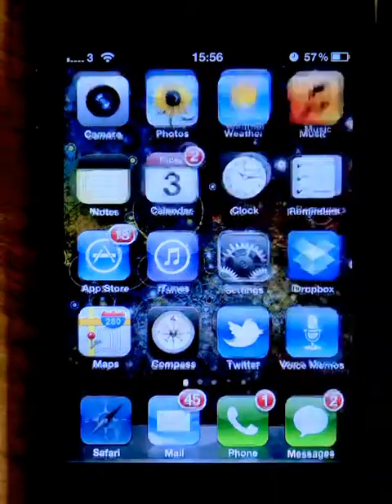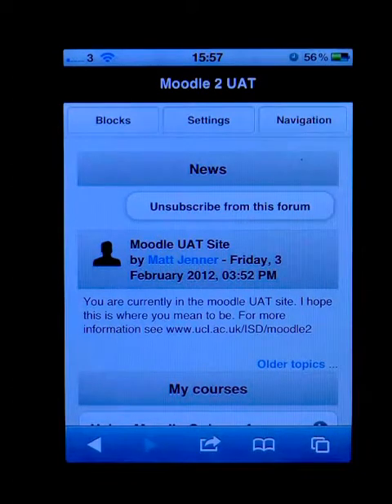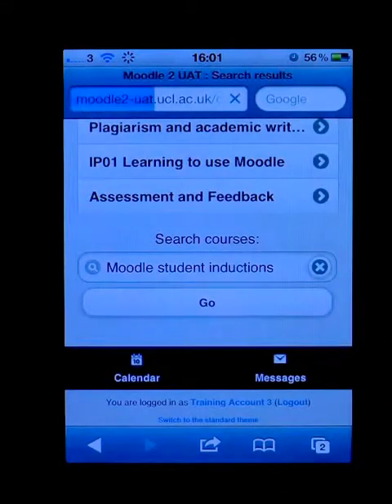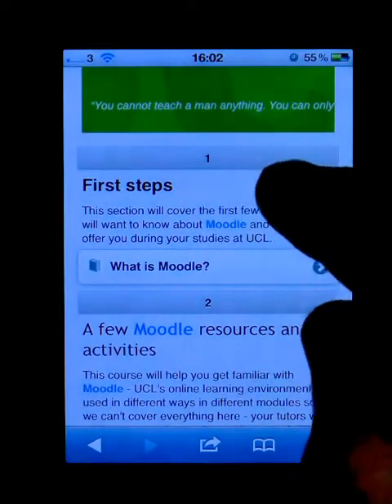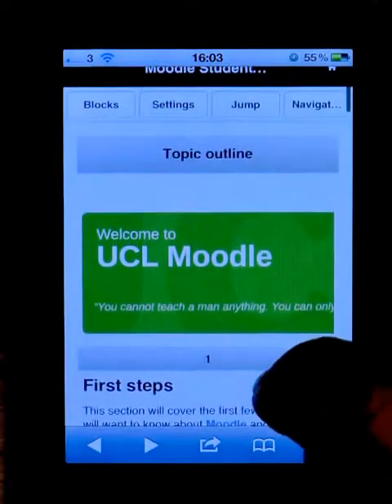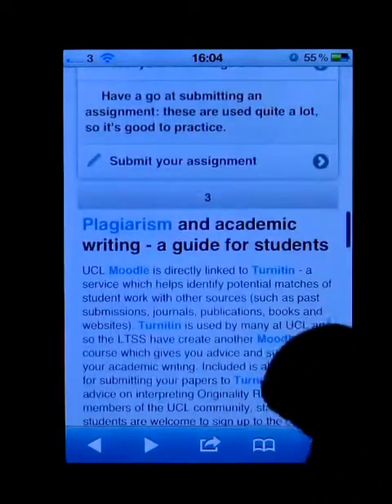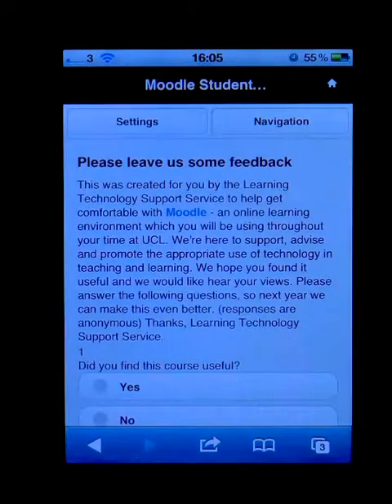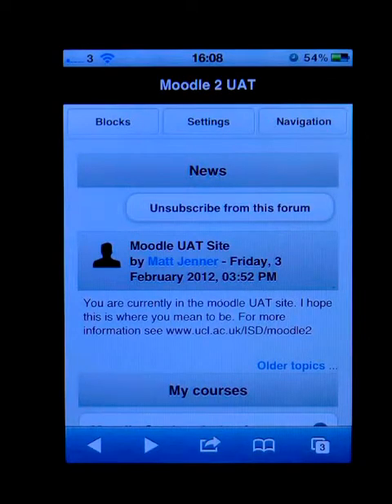My Edited Video